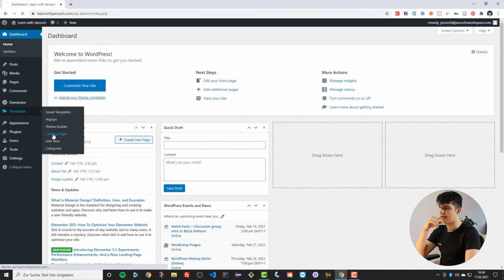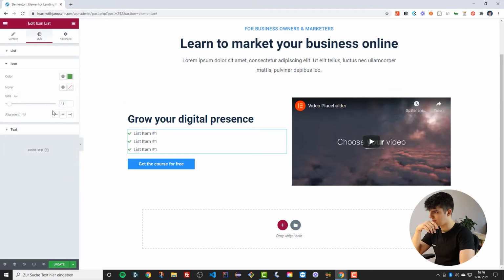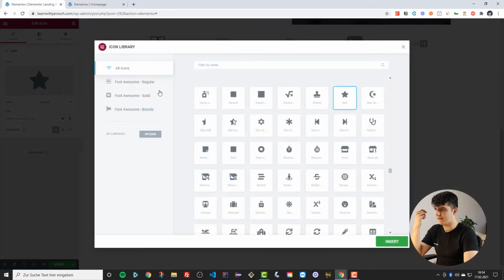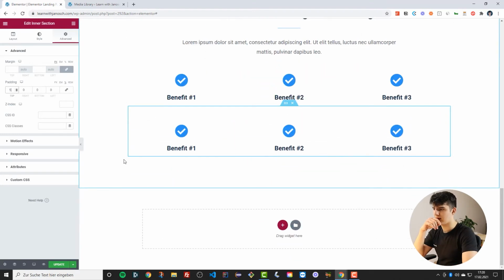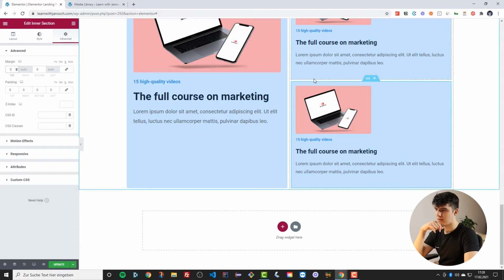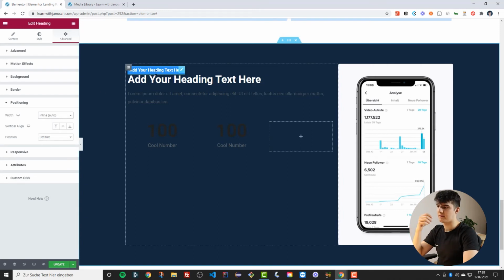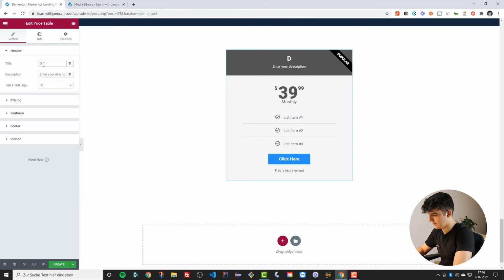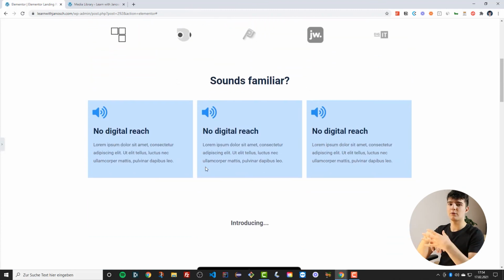Create a landing page with Elementor | Elementor 101 course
In this video, we'll be creating an about page for your website using WordPress & the Elementor page builder. Let's go!

⏰ TIMESTAMPS
00:00 - Introduction
00:15 - Create the about page
00:57 - Create a slider section
06:24 - Copy the about section
09:37 - Create a profile/contact section
17:14 - Contact form / email list section